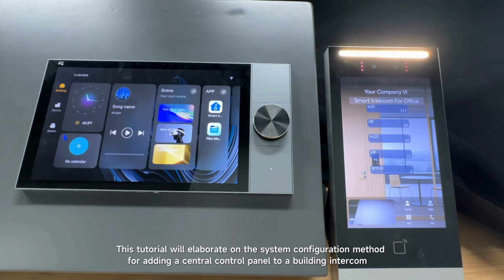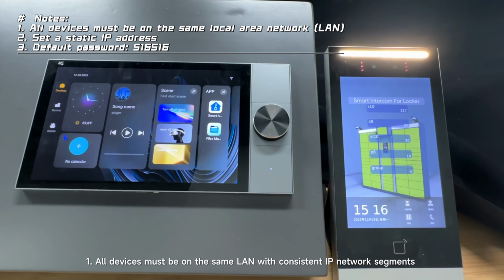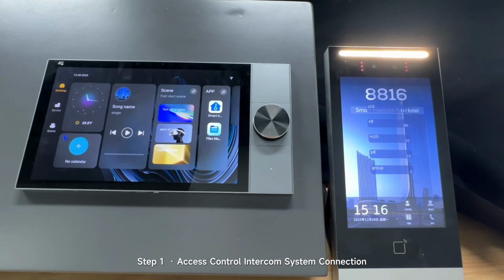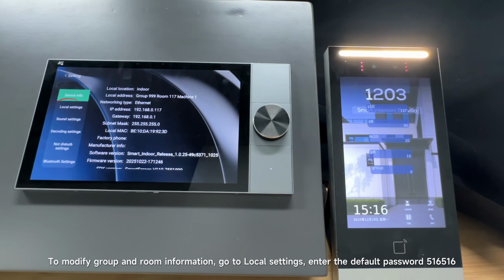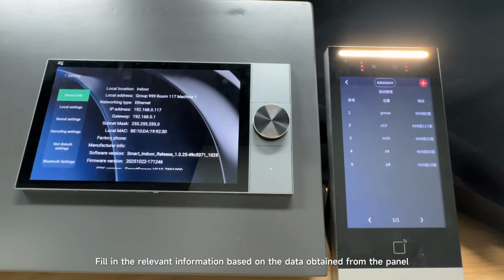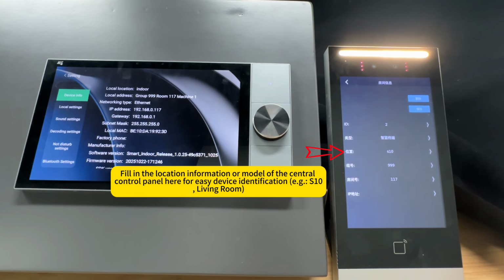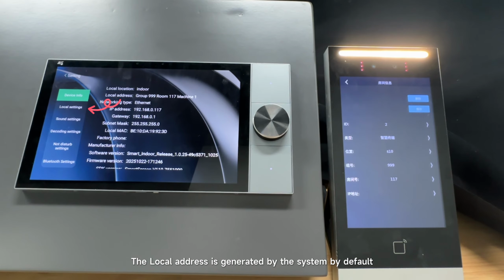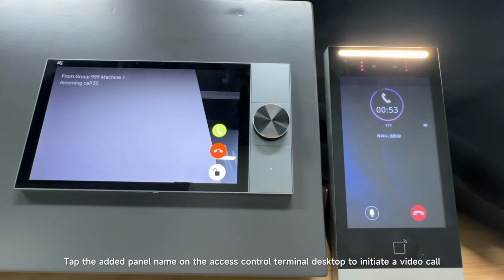Building Intercom System Configuration Guide-1:How to Add Central Control Panel to Building Intercom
Are you looking to enhance the security and convenience of your building's intercom system? Adding a central control panel can significantly streamline access management and communication. In this comprehensive tutorial, we'll walk you through the entire process of adding a central control panel to your existing building intercom system.

🔧 What You'll Learn:
Prerequisites: Ensure all devices are on the same LAN with consistent IP network segments and set static IPs for each device.
Step 1: Obtain Key Information: Learn how to find the "Local address" and "IP address" of your central control panel and configure group settings, with the default password being 516516.
Step 2: Add Panel to Access Control Terminal: Follow our detailed instructions to seamlessly integrate the central control panel into your access control system.
Step 3: Conduct a Single-Panel Call Test: Verify the setup by initiating a video call from the access control terminal to the newly added panel.
📌 Key Points to Remember:

Use the universal default password: 516516
Ensure all devices are properly networked before starting the setup
Follow each step carefully to avoid common pitfalls

👀 Don't miss out! Hit the play button now and take the first step towards a smarter, more secure building intercom system.